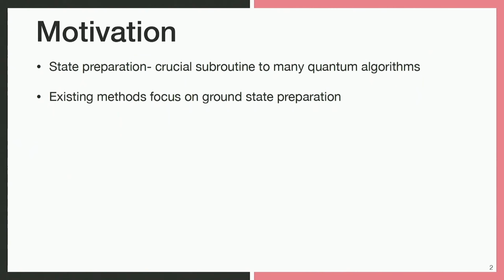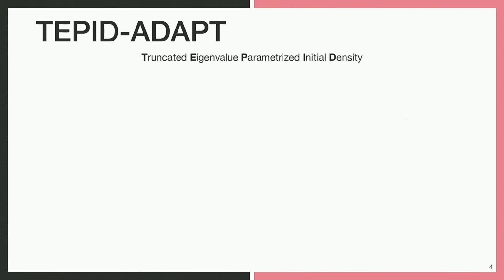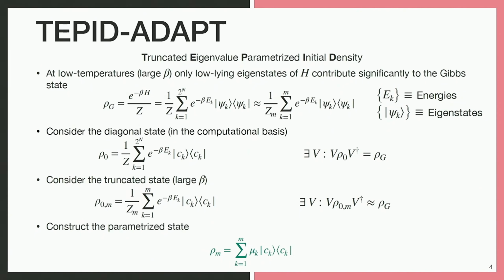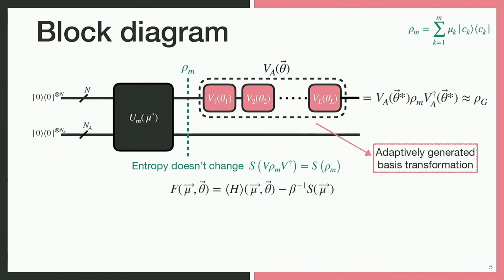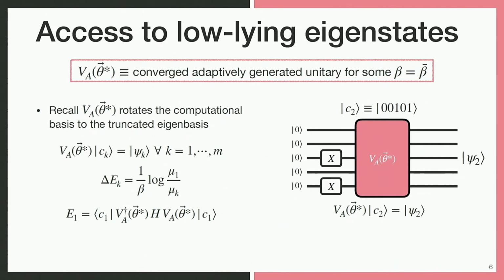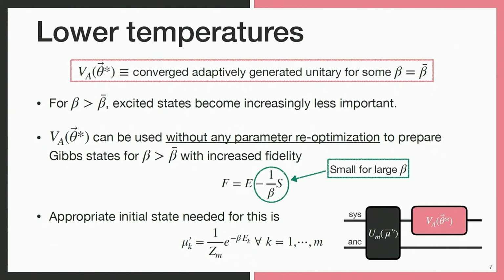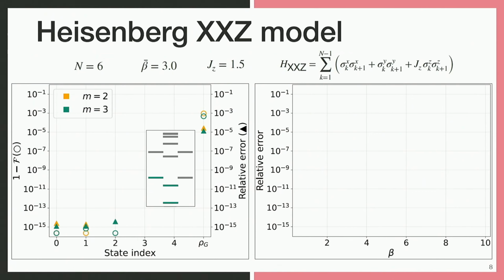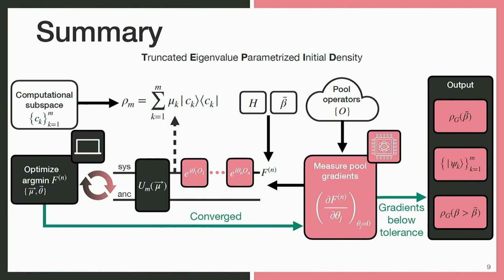L34 3 Adaptive variational thermal state preparation at low temperatures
L34 Near-Term Quantum Simulations: Theory
L34.3 TEPID-ADAPT: Adaptive variational thermal state preparation at low temperatures